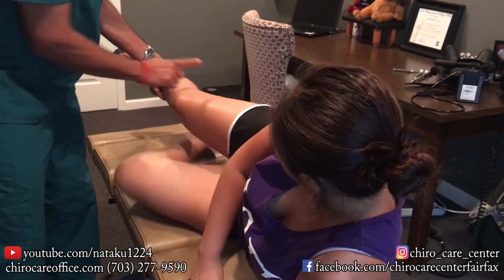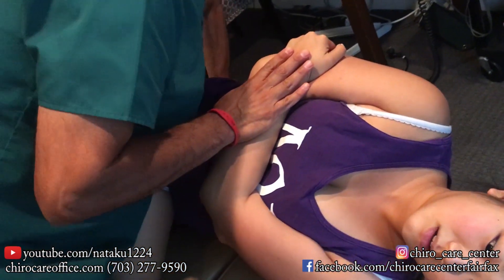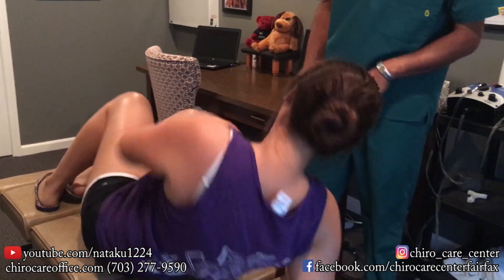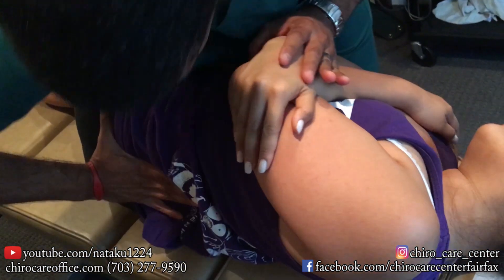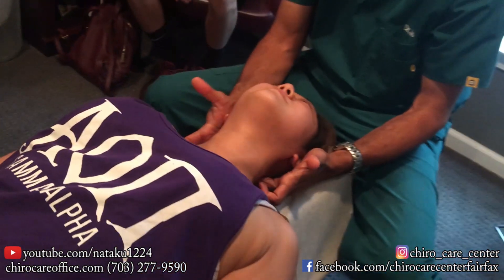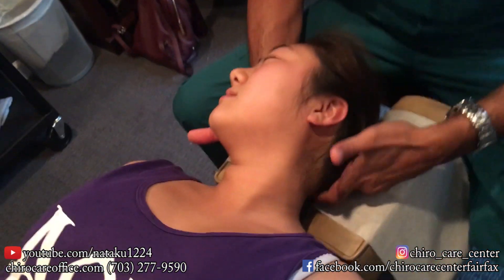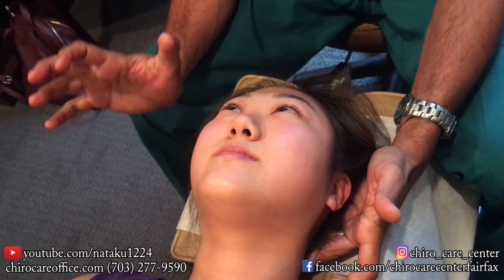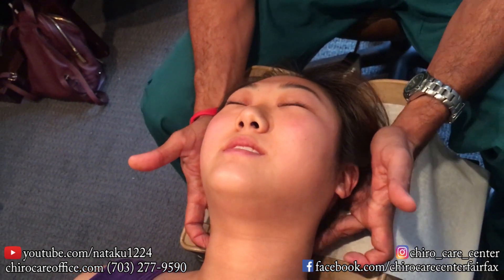Chiropractic Adjustment on a Facebook Follower Involved in a Car Accident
Kentucky:

Dr. Jaime Gonzalez
Family Care Chiropractic
Louisville, KY

Virginia:

Dr. Mo
Chiropractic Care Center
Fairfax, VA

Dr. Diaz
Momentum Chiropractic and Rehab
Manassas, Virginia

Dr. Jill

Dr. Michelle
Complete Spinal Care and Rehab
Woodbridge, Virginia